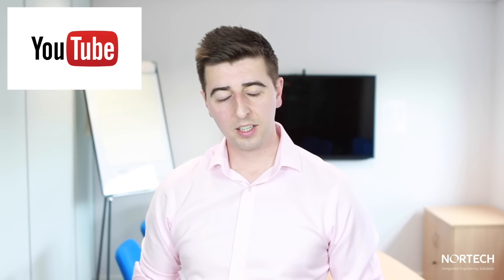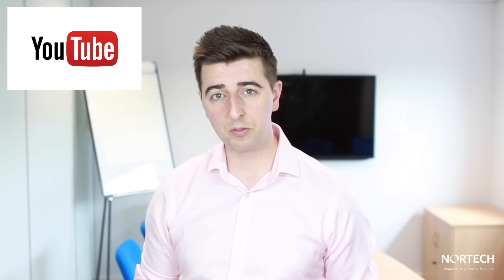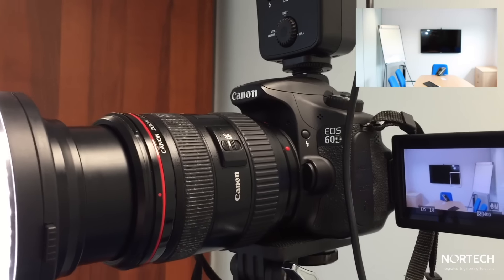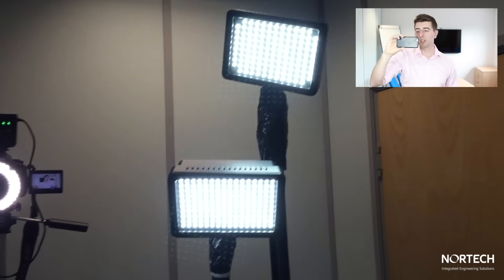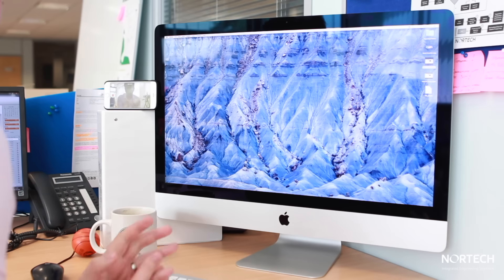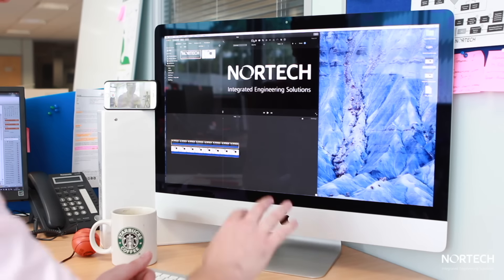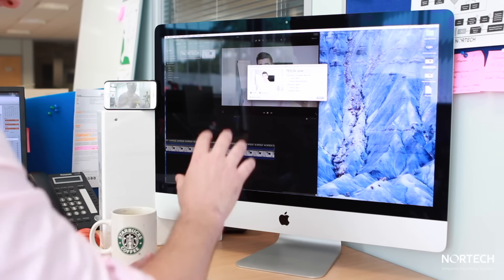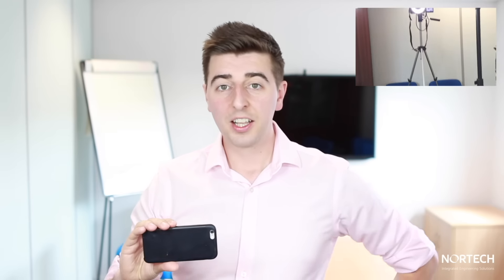Business VLOGGING Behind the Scenes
The benefits of using video are well documented; communicating character, emotion and building trust in a way simply not possible in text.

Since starting to use video to discuss hot topics on LinkedIn my connections have grown from 2500 to just shy of 6000 in 5 months, with a potential reach of over 1 million people.

Since taking the leap, I have also been asked to speak at a number of major business conferences and events, offering additional benefits far beyond just an increase in social media profile. In summary, VIDEO IS THE FUTURE. This is a 'Behind the Scenes'...